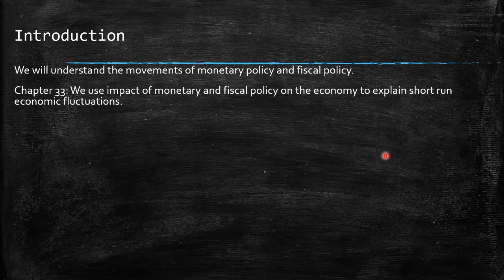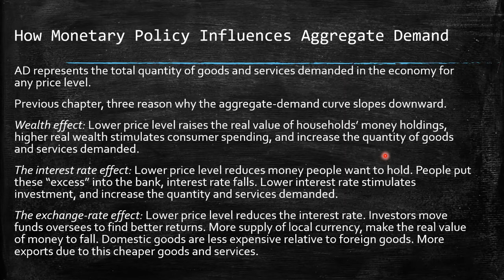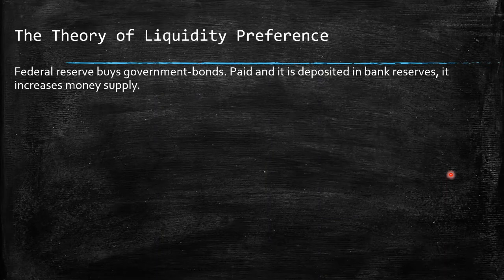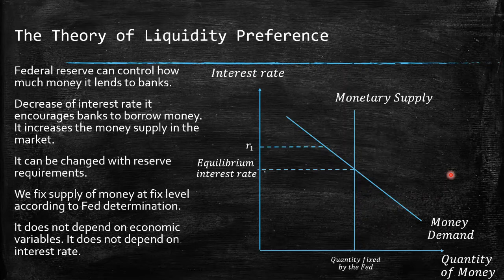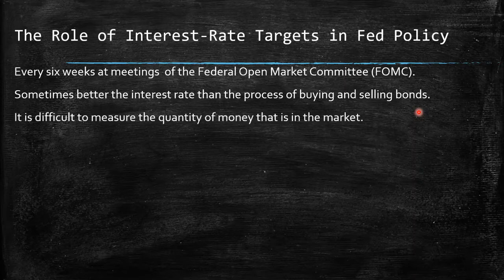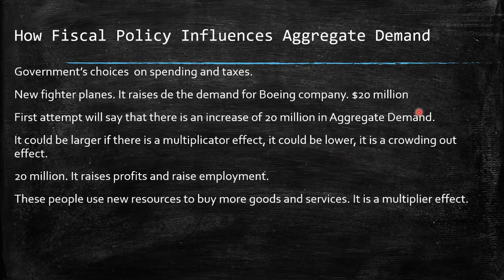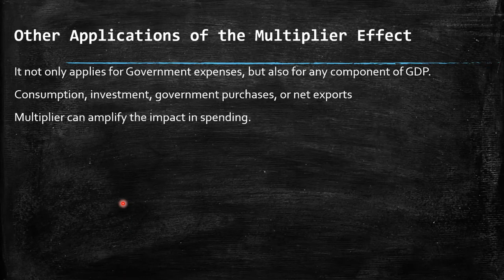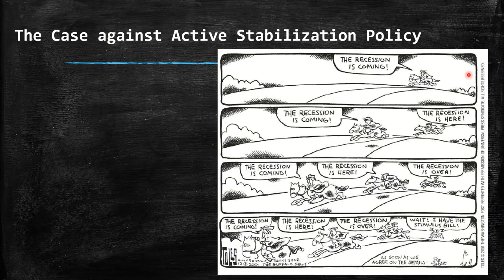Chapter 34. The Influence of Monetary and Fiscal Policy on Aggregate Demand.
Principles of Economics. Chapter 34. The Influence of Monetary and Fiscal Policy on Aggregate Demand. Gregory Mankiw. 8th edition.
How Monetary Policy Influences Aggregate Demand.
The Theory of Liquidity Preference.
The Role of Interest-Rate Targets in Fed Policy.
The zero lower Bound
How Fiscal Policy Influences Aggregate Demand.
Other Applications of the Multiplier Effect
Changes in taxes
Using Policy to Stabilize the Economy
The Case against Active Stabilization Policy
Automatic Stabilizers